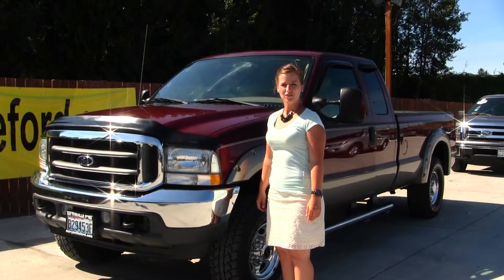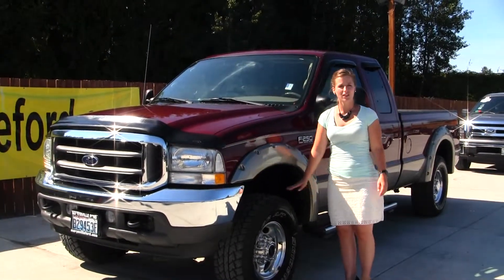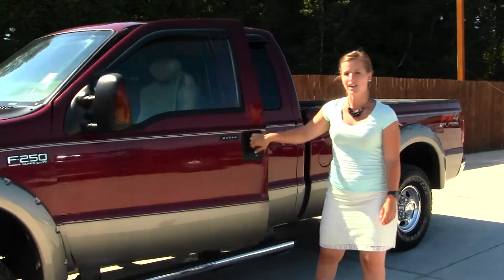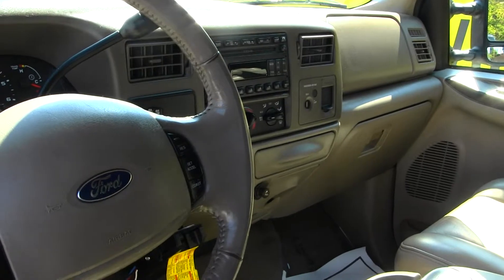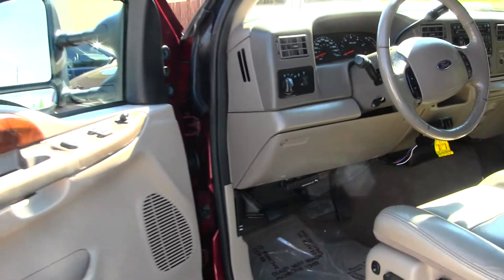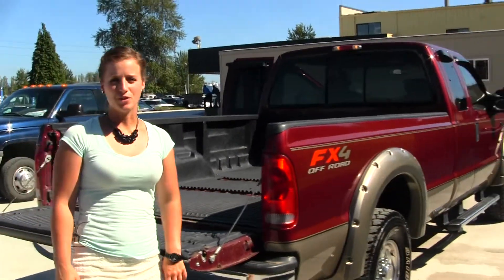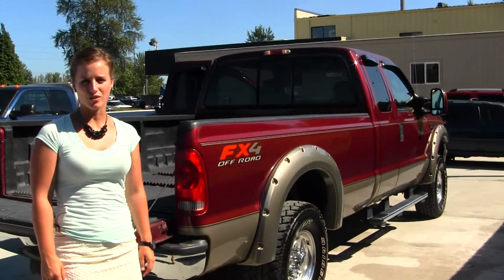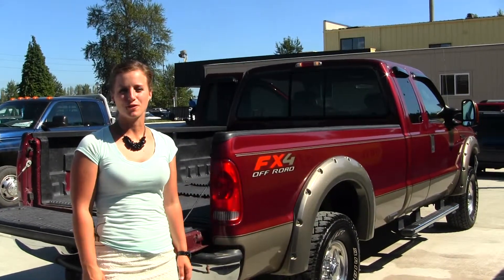Virtual Walk Around Tour of a 2004 Ford F 250 Super Duty Lariat at Marysville Ford NT5437A